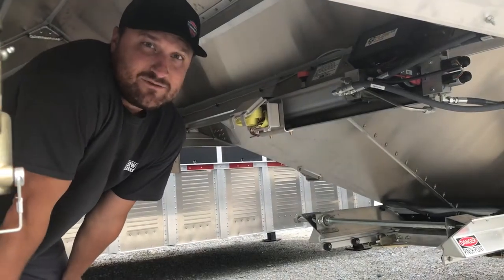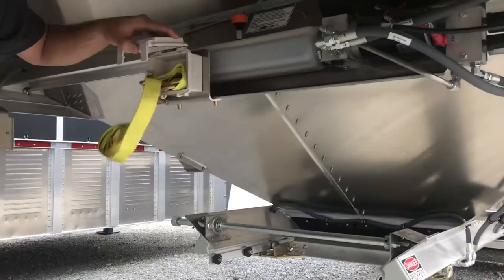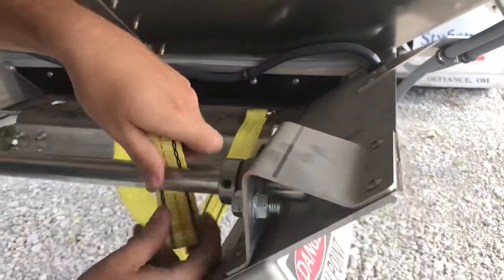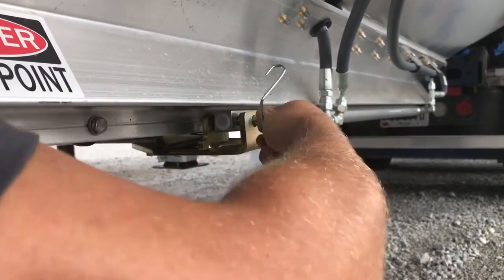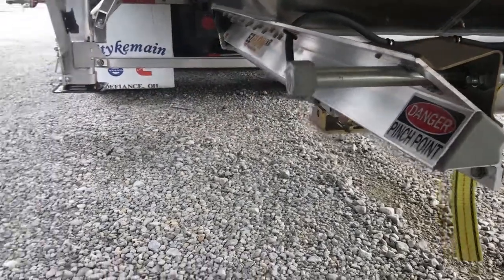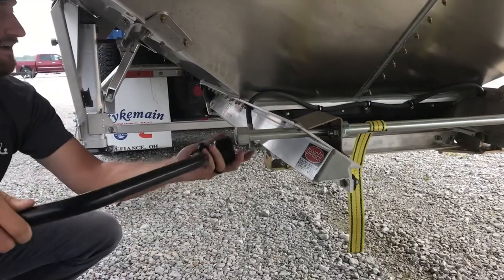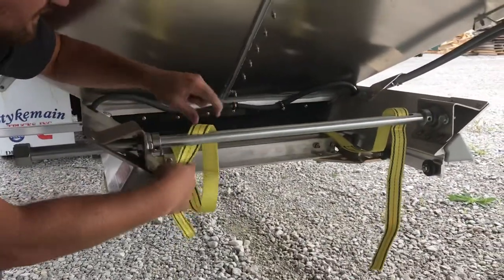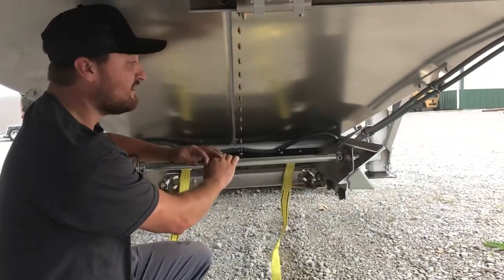Timpte EZ Flow electric Trap manual override